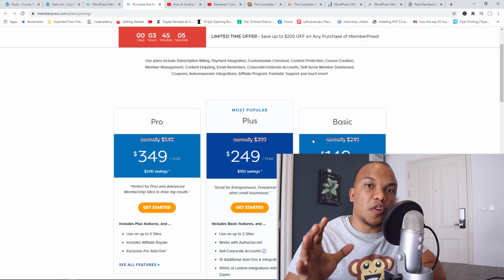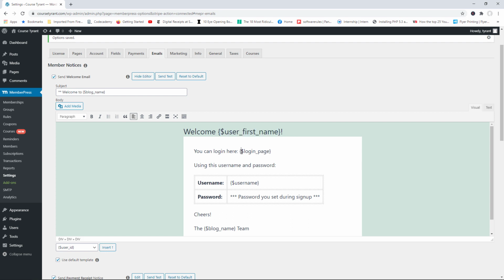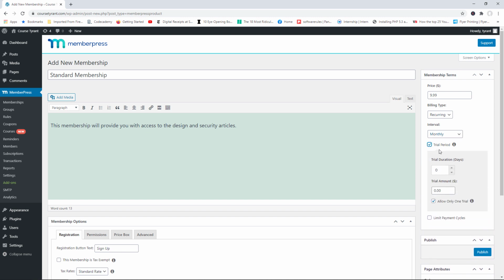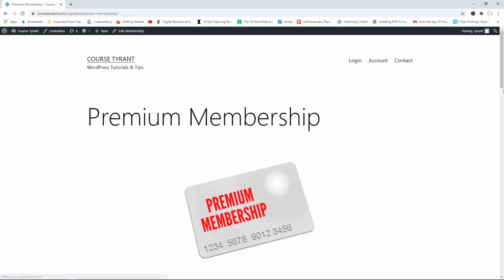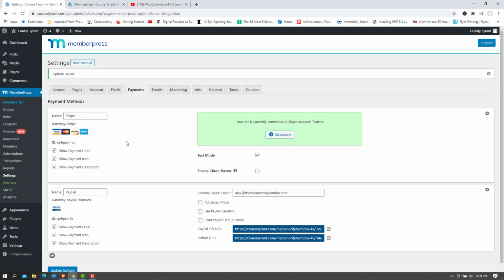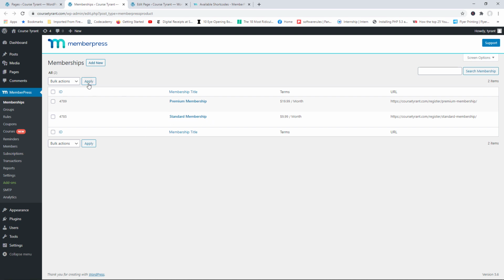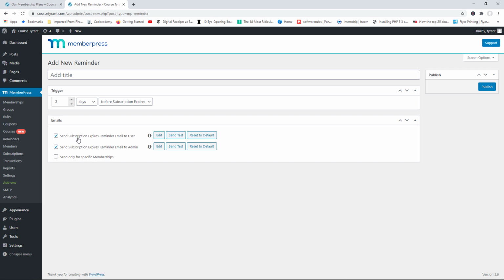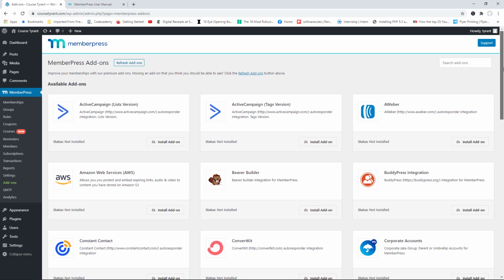How to Build a WordPress Membership Website - MemberPress Plugin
5:13 - Before we begin
6:21 - General Settings & Configuring our Payment Gateways
8:43 - Email Settings
12:08 - Account Settings
16:28 - Creating our Membership Plans
27:07 - Setting our Rules for Content Access
34:57 - Testing Payments and Membership Access
41:18 - Displaying our Registration Links & Forms
46:00 - Working with the Groups Feature
50:53 - Working with Coupons & Reminders
54:06 - How to Create Courses
59:10 - Adding Courses to our Membership Plans
1:00:41 - Addons
1:02:02 - Conclusion